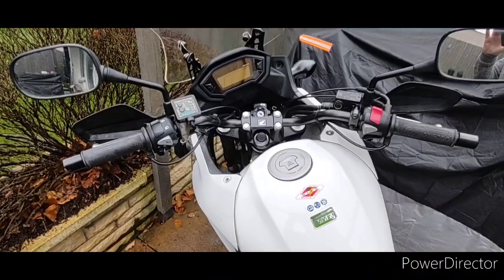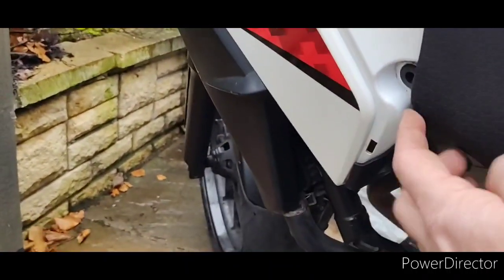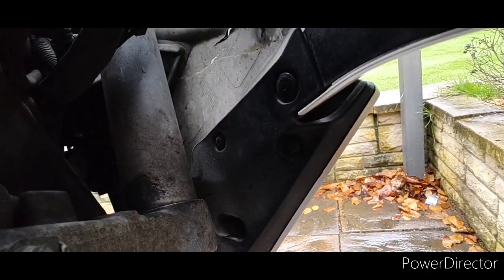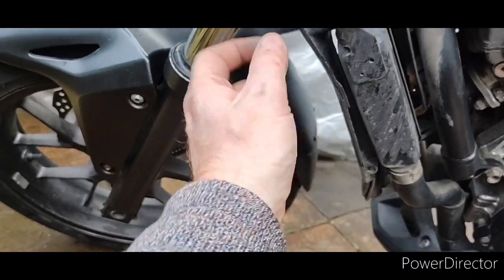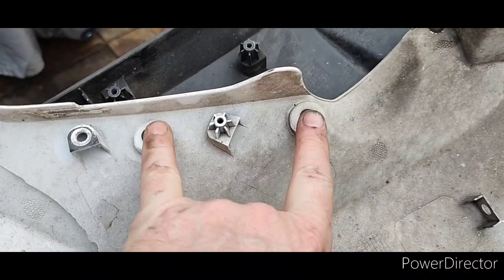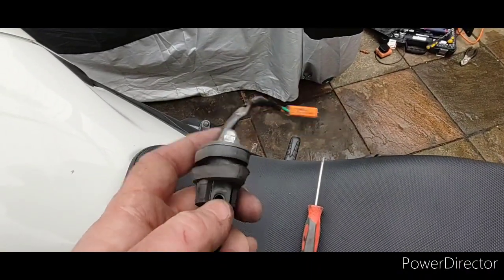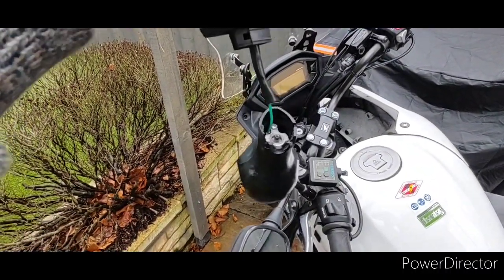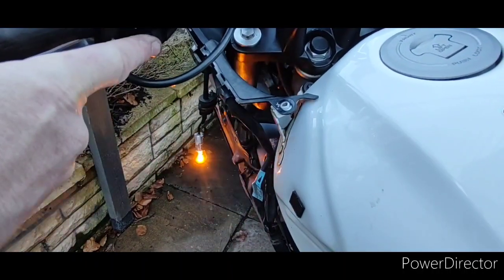Honda CB500x Fairing removal and indicator repair.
as part of my  CB500x project I'm repairing the left side  indicator.

I am not a professional videographer or mechanic and produce these videos for reference only.

enjoy yourself, it's later than you think.